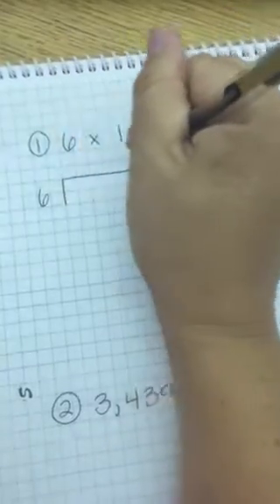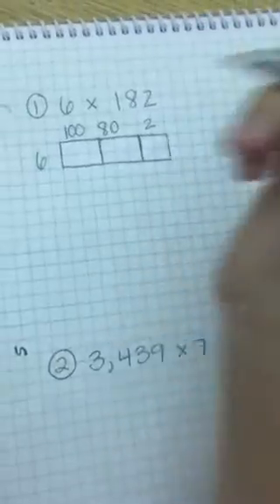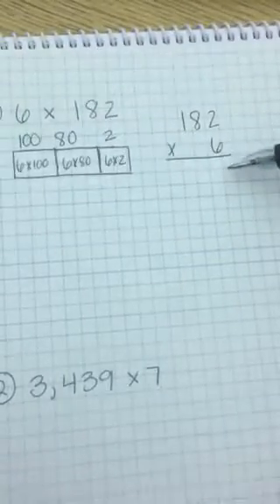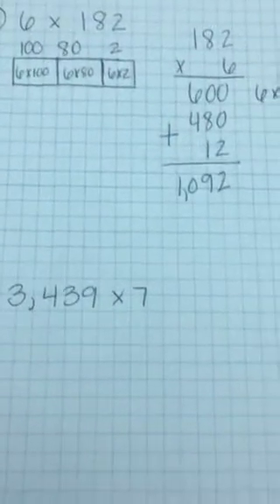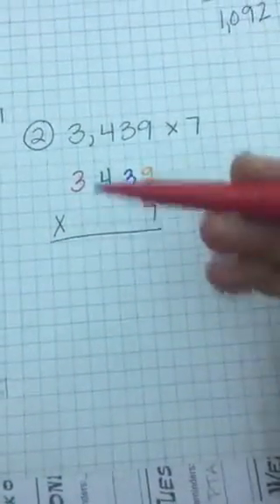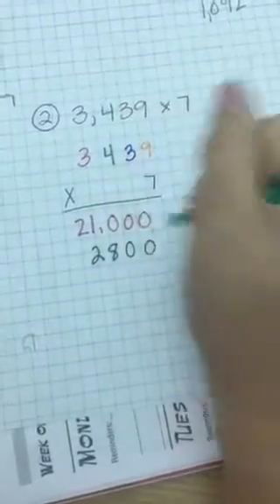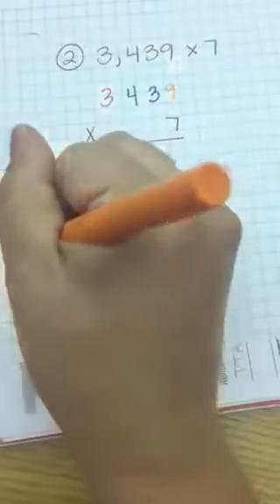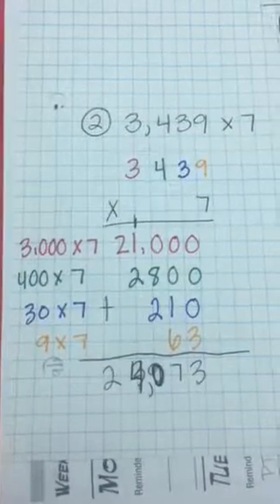Ch. 2 L. 7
Multiplying with Partial Products